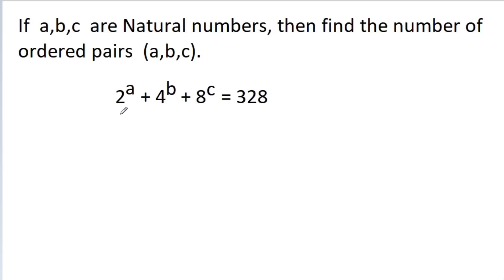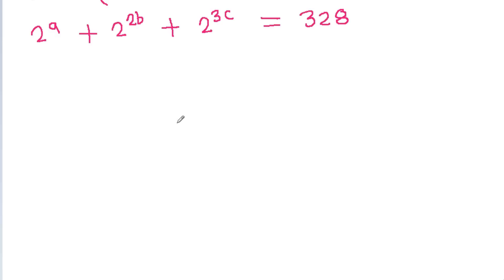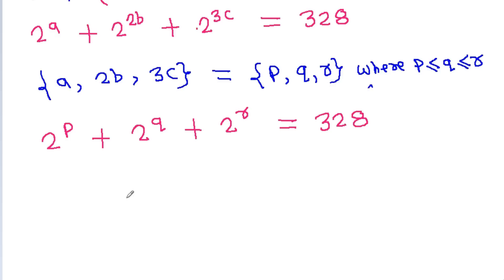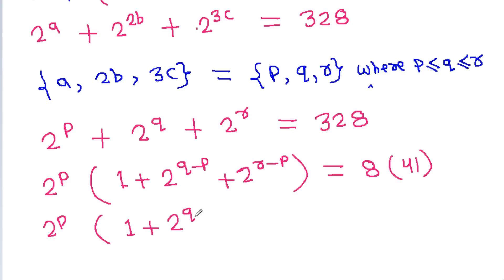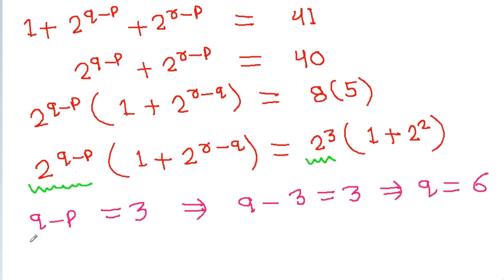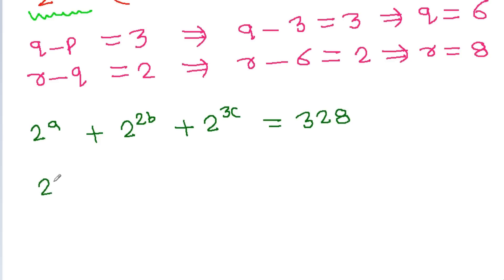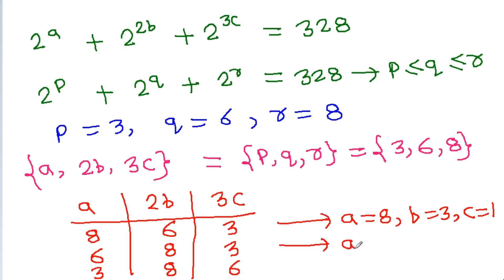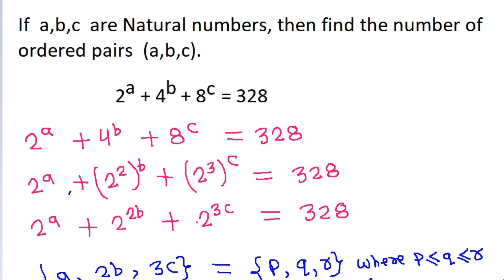A Very Nice Algebra Challenge | Math Olympiad Problem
Topics Covered :-
Math Olympiad Problem
Algebra Problem
Olympiad Mathematics
math
olympiad mathematics
math olympiad preparation
mathematics
maths
math olympiad questions
math olympics
math problems
olympiad
premath
algebra
sybermath
algebra 1
math puzzles
math way
algebra 2
sat math
quadratic equations
algebraic equations
khan academy
pre math
imo
math olympiad
how to study math
college math
algebra problem
precalculus
math tournament solutions
equations
mathematical olympiad
challenging math
trending mathematics
olympiad math
how to solve system of equations
maths challenging questions
how to solve system of equations for x and y and z
algebra problems
find x
math olympiad 2022
mind your decision